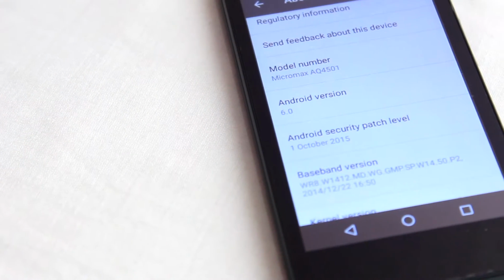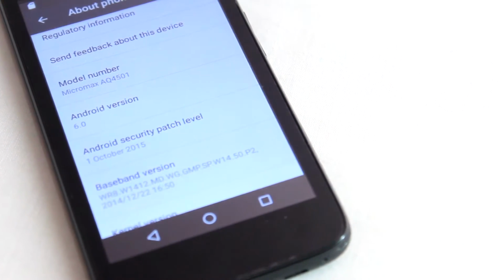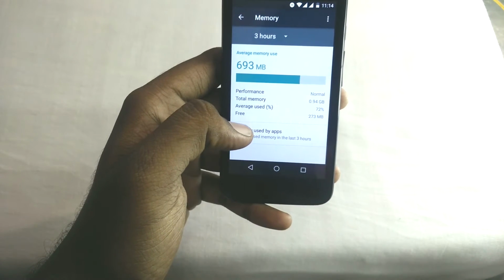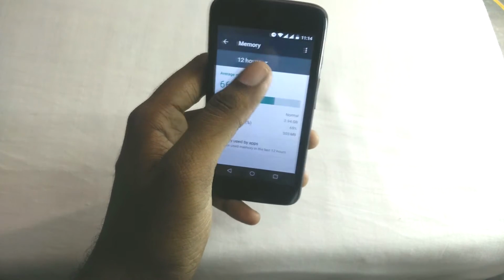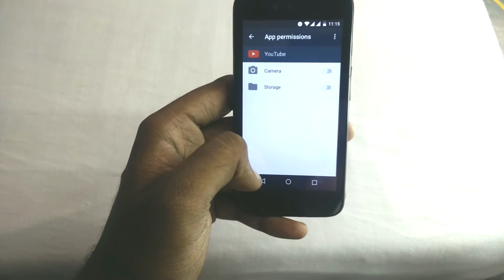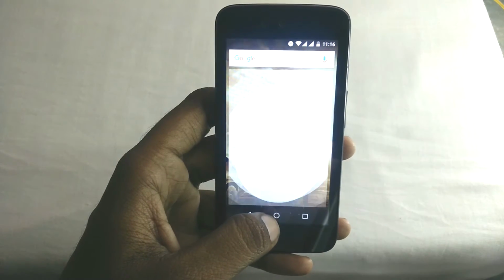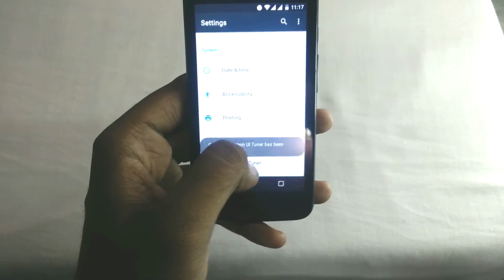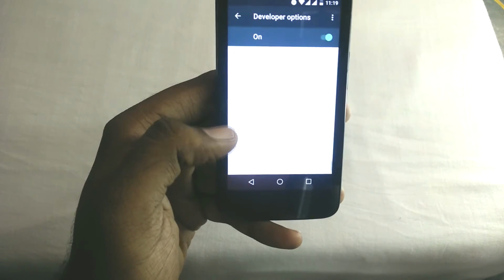Android M(6.0) on Android One(Full Review) | Is it same as NEXUS?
In this video i explained what are the changes after upgrading to ANDROID M in Android One devices and Is it same as that of a Nexus Build of Android M(6.0)